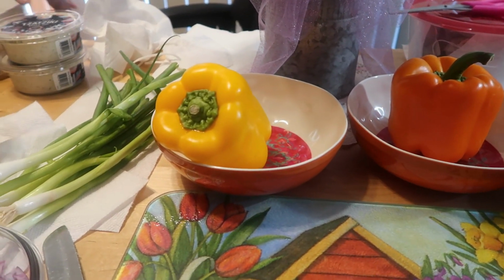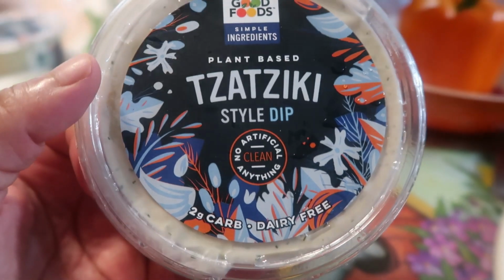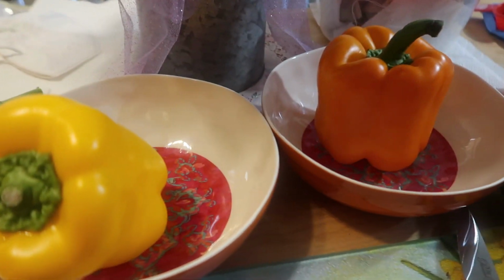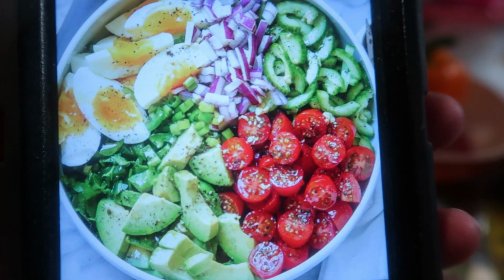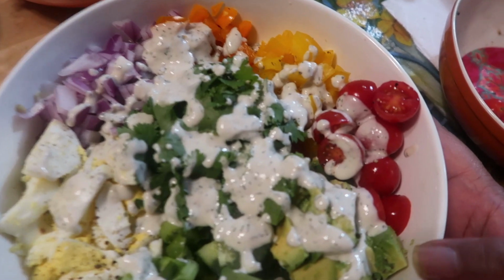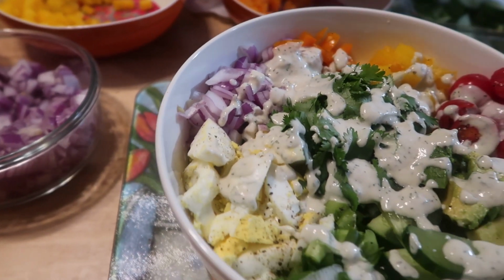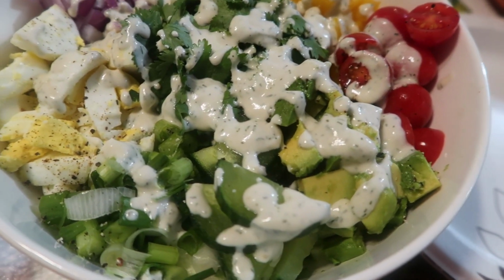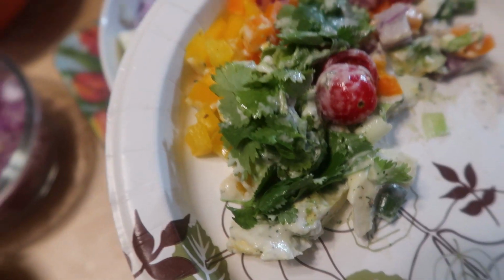AVOCADO SALAD with TZATZIKI DIP DRESSING! SO DELICIOUS!!!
Welcome back to Journey with Char, everyone!. In this video I share with you a delicious salad with all kinds of yummy vegetable!I'm really trying to add more vegetables to my diet and this is the perfect way! This salad was so delicious and fun to make! You can even make it your way by using your favorite ingredients.